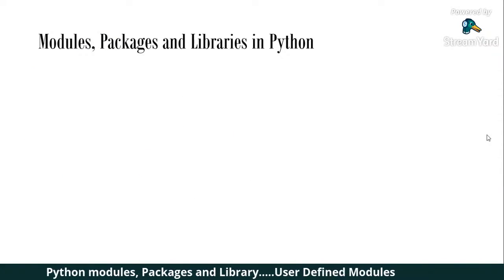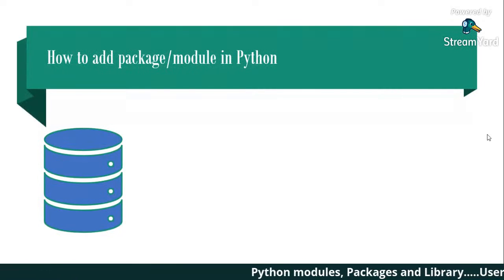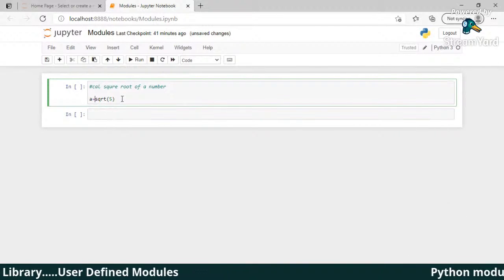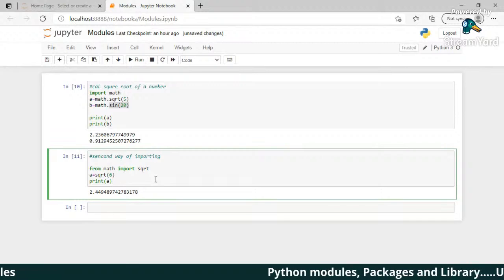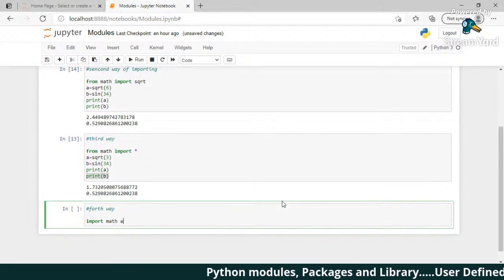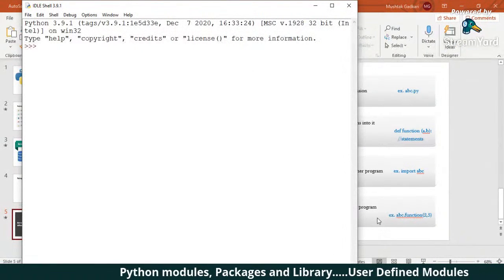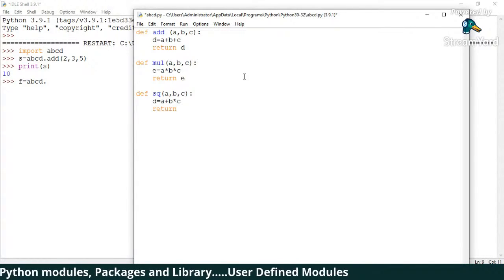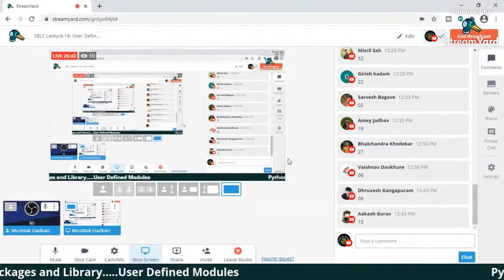SBLC Lecture 16: User Defined Module